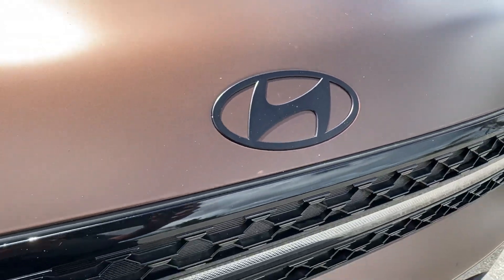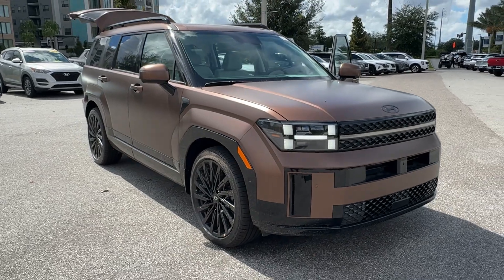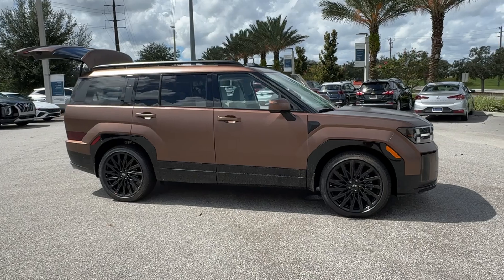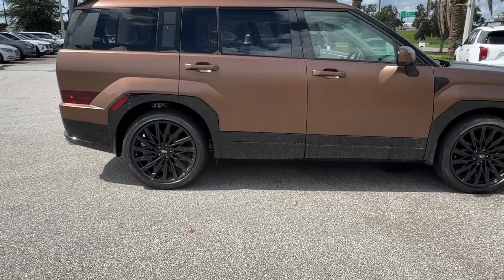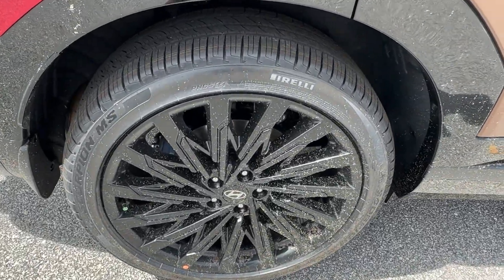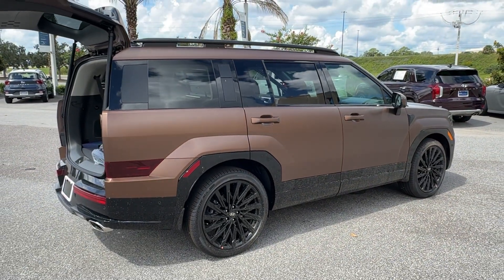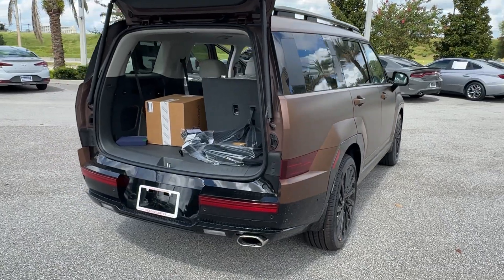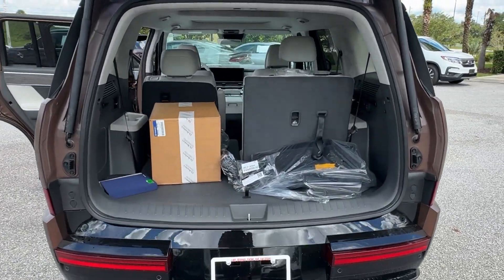2024 Hyundai SANTA FE Winter Park, Sanford, DeLand, Longwood FL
New 2024 Hyundai SANTA FE  available at Headquarter Hyundai located in 985 Rinehart Road, Sanford, FL, 32771.

Servicing the Winter Park, Sanford, DeLand, Longwood area.

SANTA FE

Get acquainted with the  2024  Hyundai SANTA FE. Handsome and versatile, this Santa Fe brings ease and comfort to your busy lifestyle. This midsize crossover SUV offers a spacious family-friendly cabin, available all-wheel-drive, the latest safety and infotainment tech including standard driver assistance features, and stylish modern looks.  Make getting from point A to point B a thing of beauty in this refined and capable Santa Fe. Come in for a fun and easy test drive. Our team will make it the best part of your day.